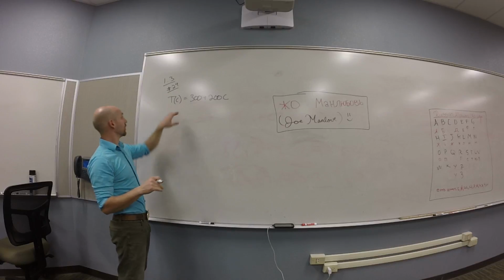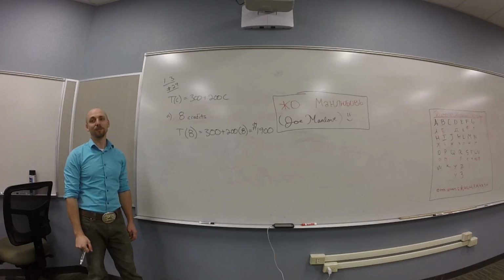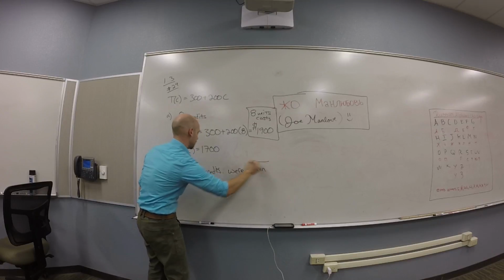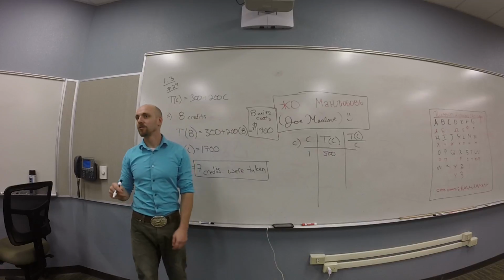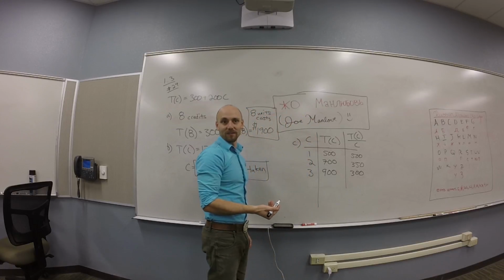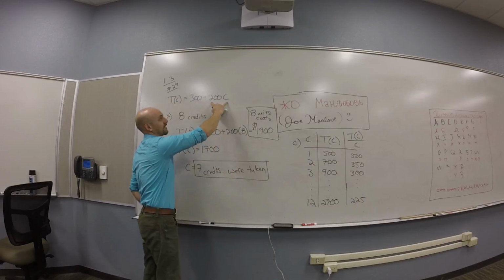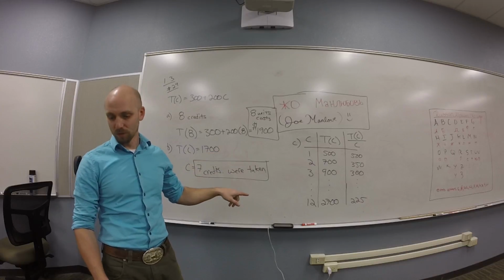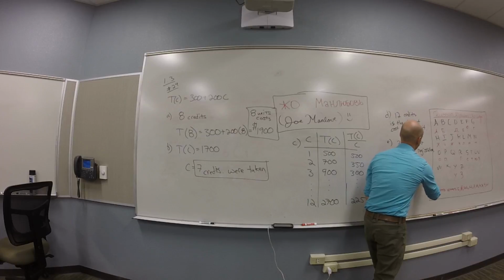Lines - Example (1.3 #29)